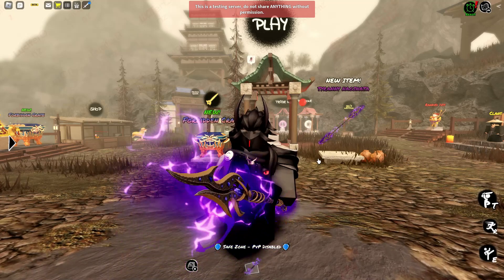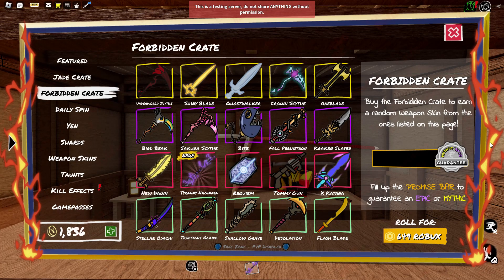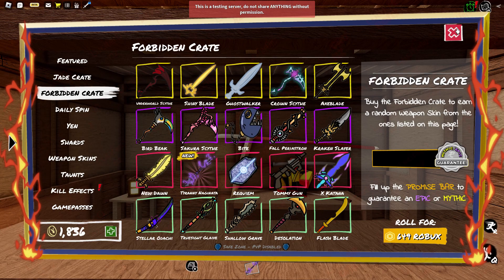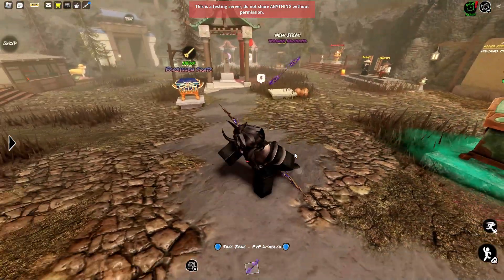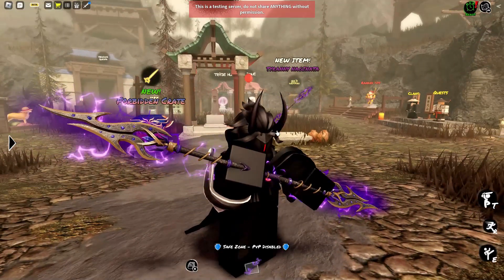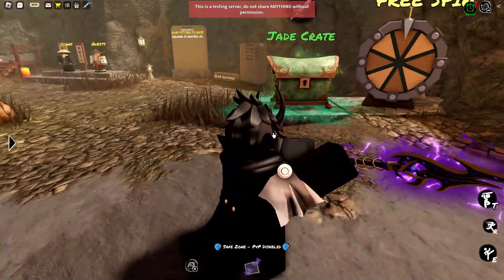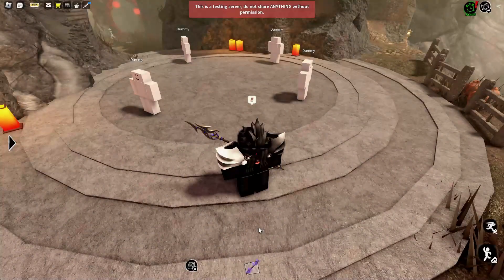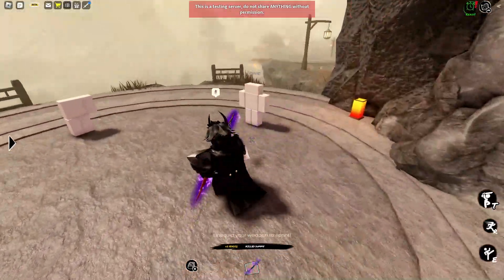Tyranny Naginata | ROBLOX ZO ぞ SAMURAI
Timestamps:
0:00 - Intro / Review
2:18 - Kill test
2:43 - Outro / Important News